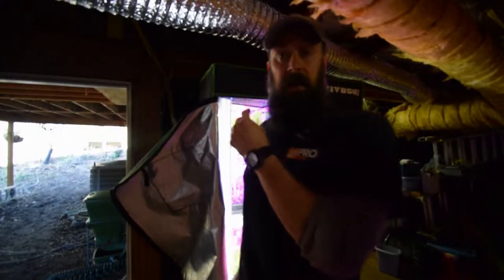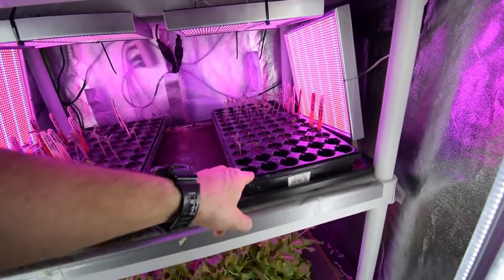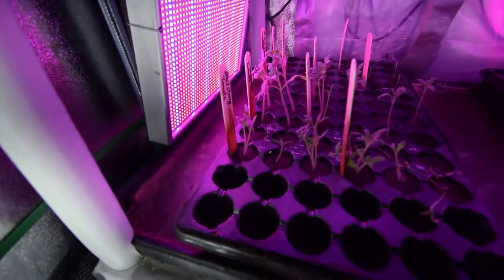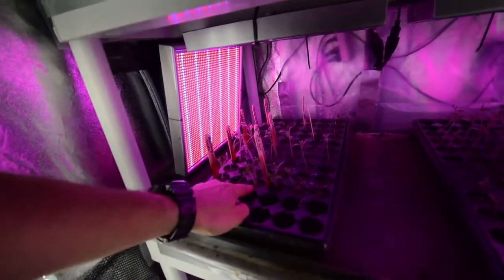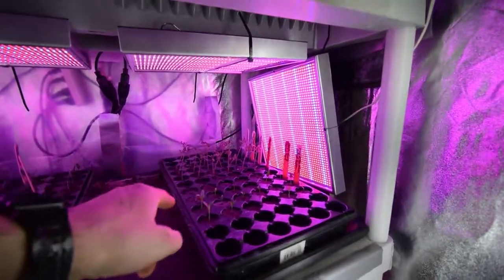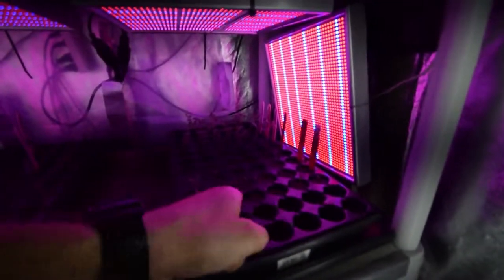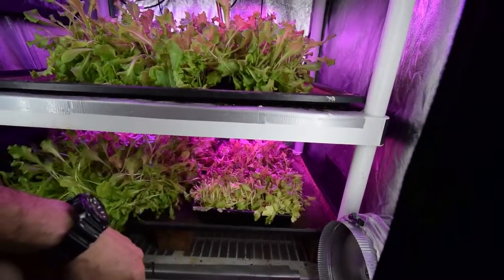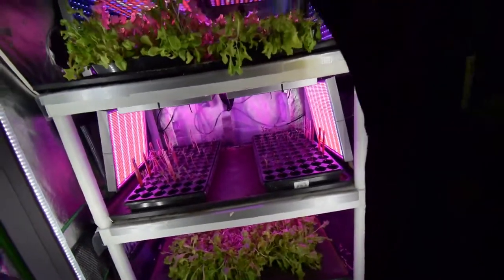Small grow tent update 2019 week 11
Hi Everyone, here's the update for the small grow tent. Our seed starts are going well, but I left the plastic domes on a few days too long as there are a few plants that damped-off. No worries, this is why we start lots of spares. Enjoy the video update! :-)